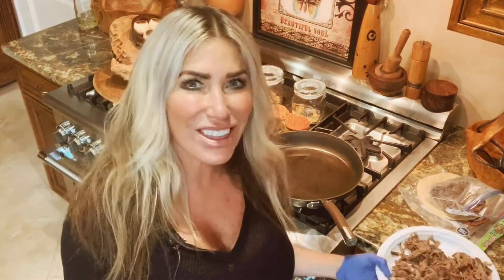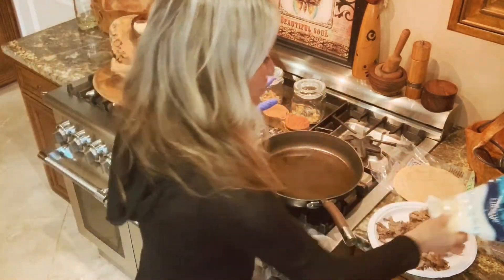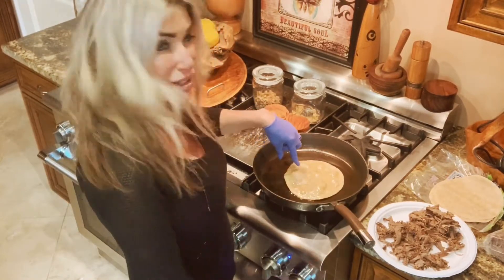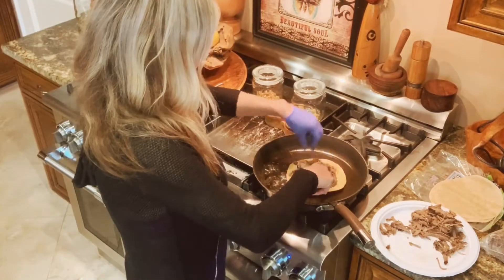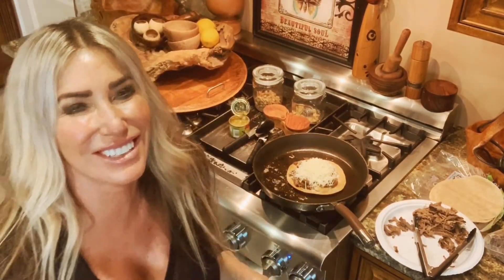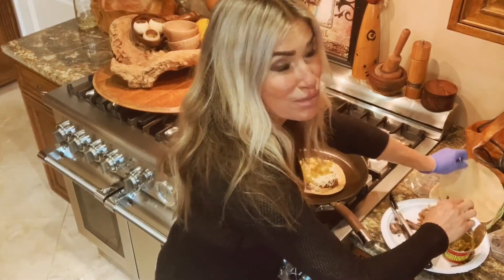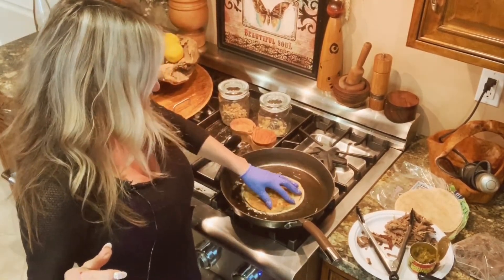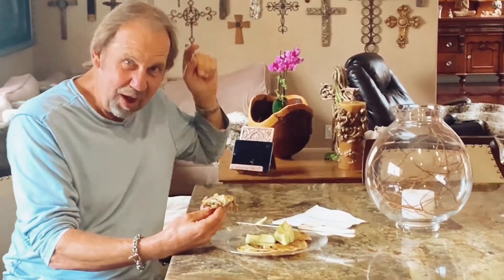Keto Beef Quesadilla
This is a quick and easy way to make Keto Beef Quesadillas. .This is a lifestyle channel for women who want to make their lives more beautiful. A new video will be uploaded each Wednesday. I will cover Beauty, Health & Fitness, Mindfulness, Art, Decorating, Gardening, Entertaining and more!  Namaste
Please tune in for new videos each Saturday.
Namaste,
Marygrace💖